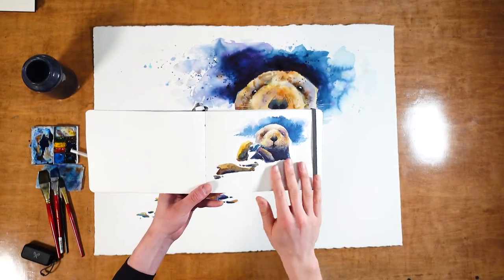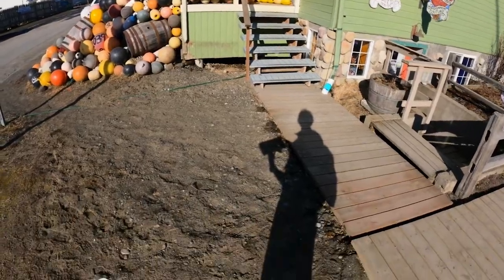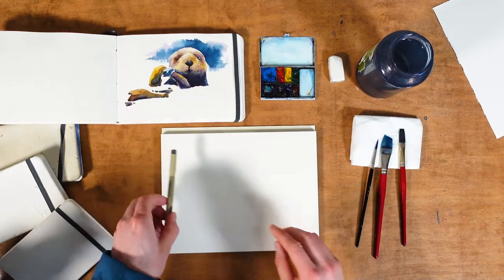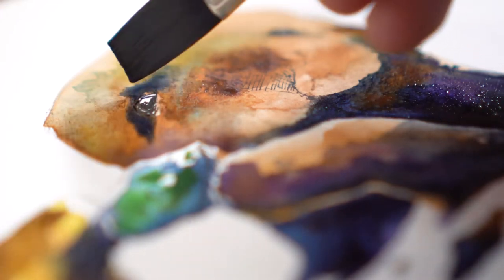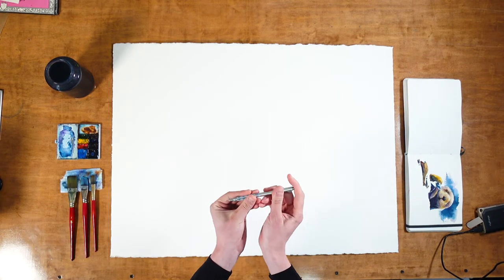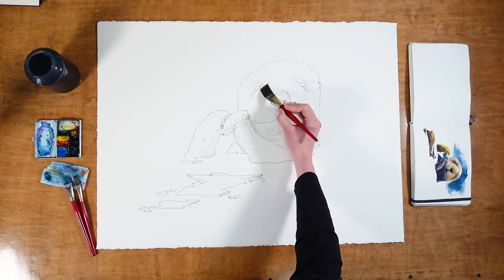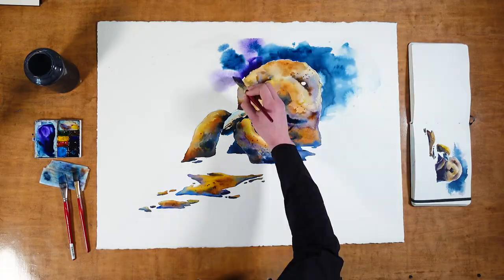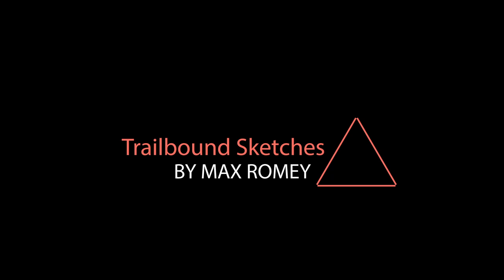Sea Otter Watercolor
Watercolors don't always go as planned and this Sea Otter in Homer Alaska was no exception!